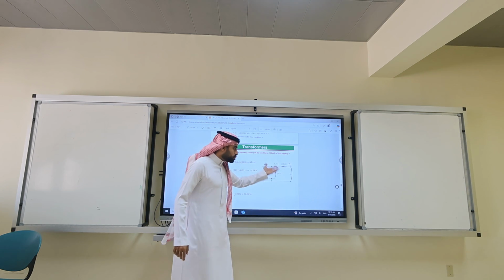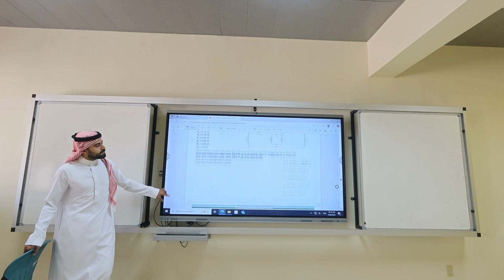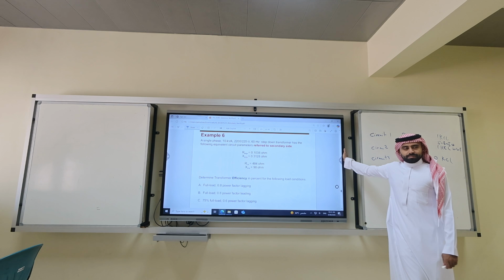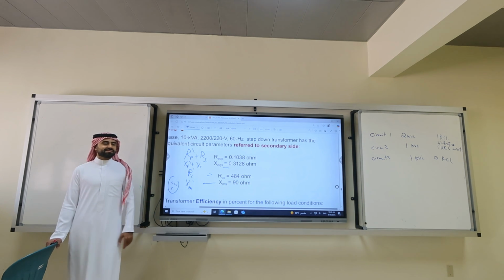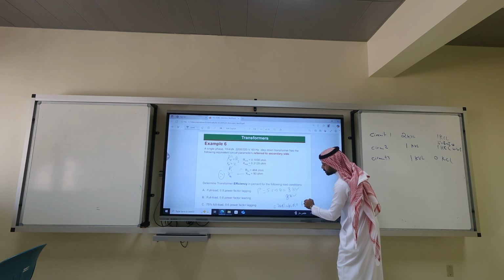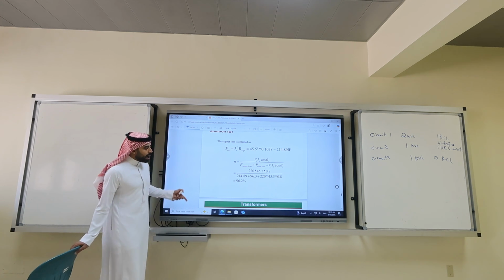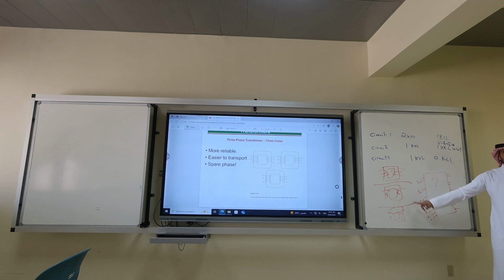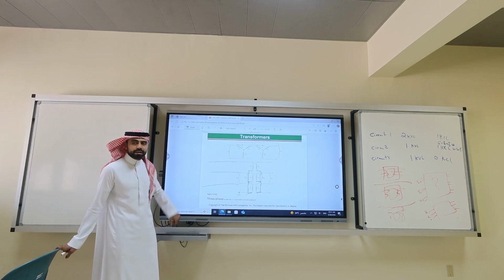EE 360 Lecture 17 [More examples on transformers and three-phase transformers]